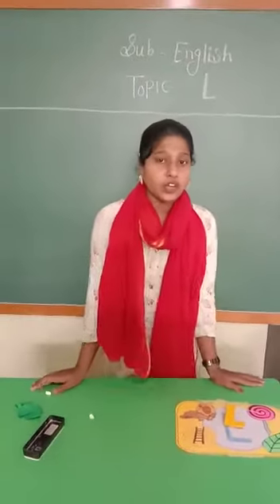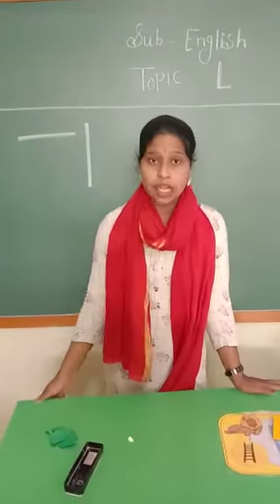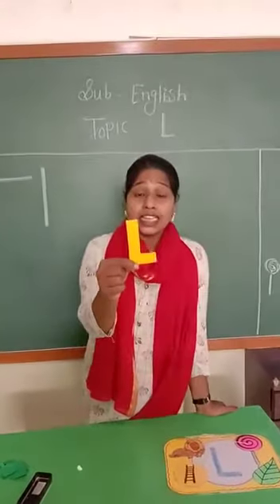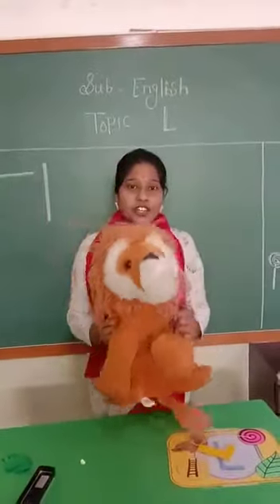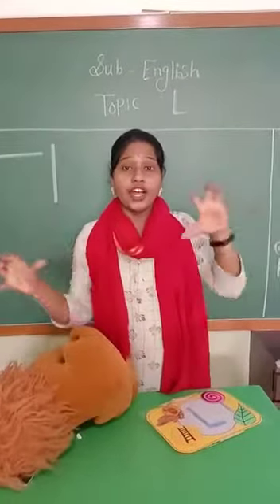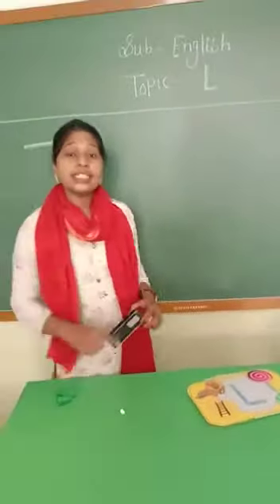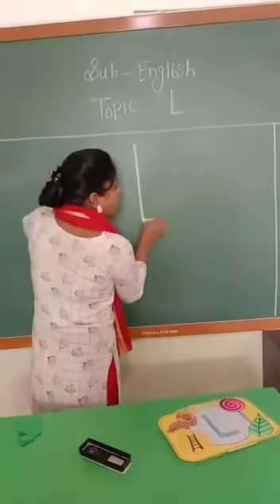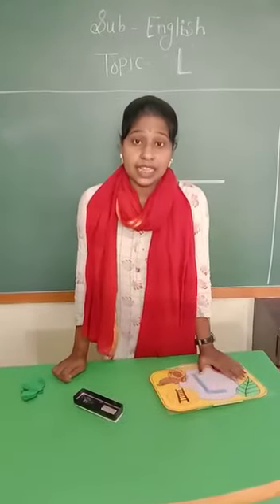Introduction of Letter 'L' (Nursery)